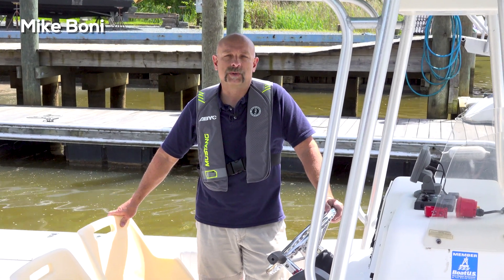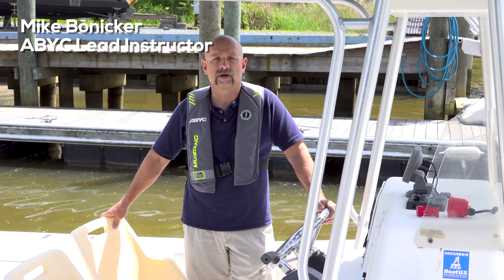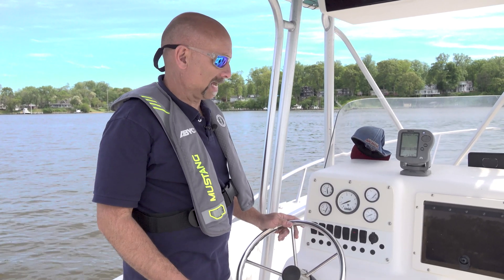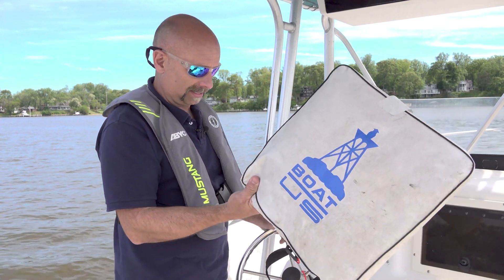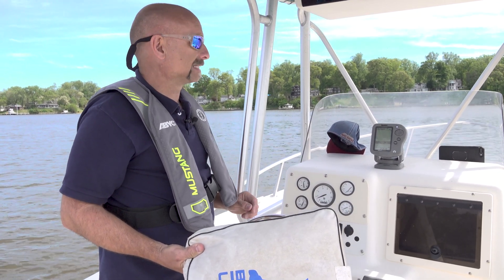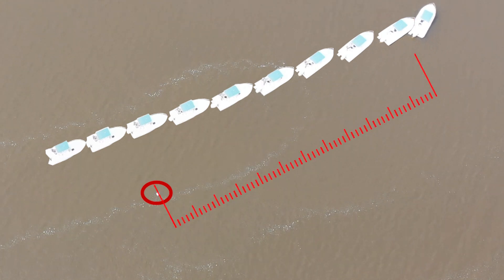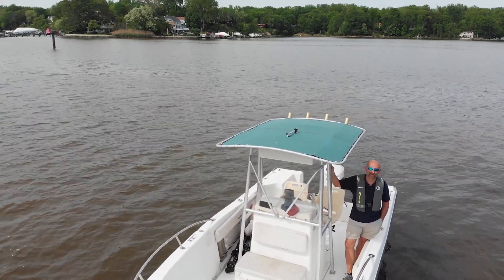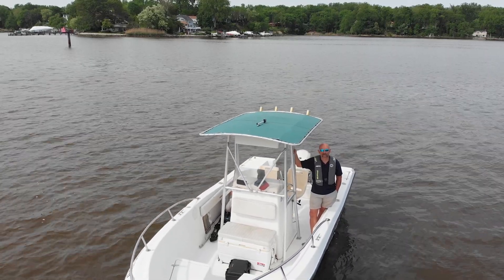ECOS Overview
As of April 1, 2021, a new federal law mandates operators of certain motorized vessels must use the Engine Cut-Off Switch (ECOS) Link on their boat. This law applies to: All navigable waters of the United States; Any motorized boat less than 26'; Any motorized boat with 3 or more horsepower; Any motorized boat built after Dec. 2019.